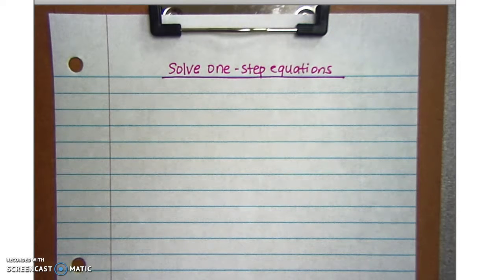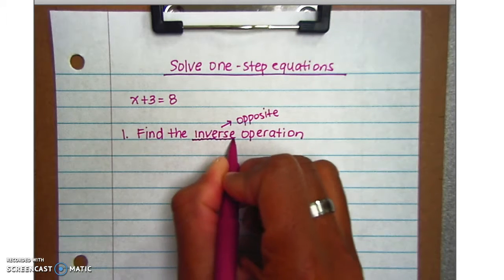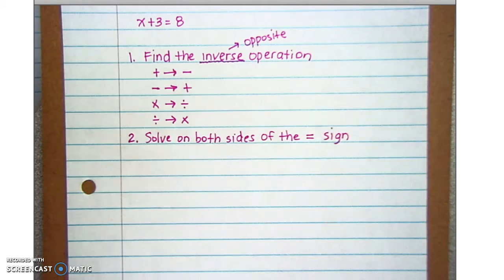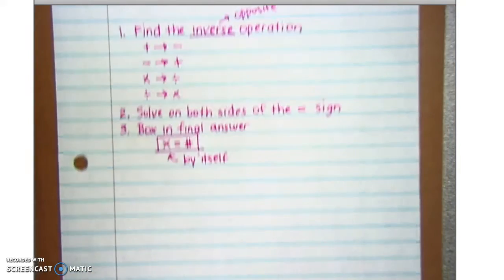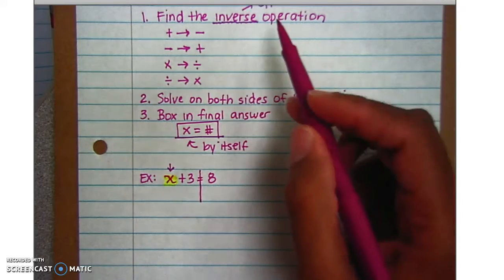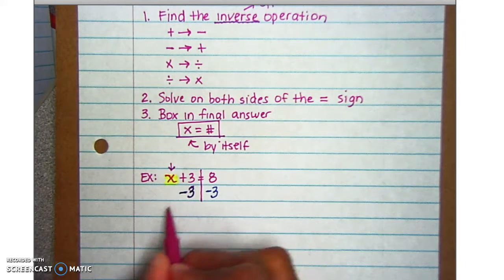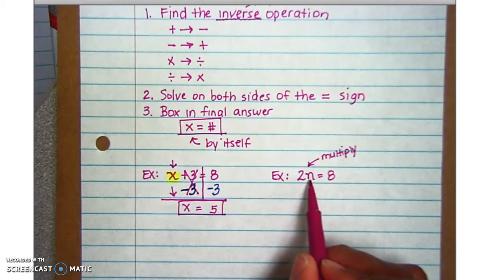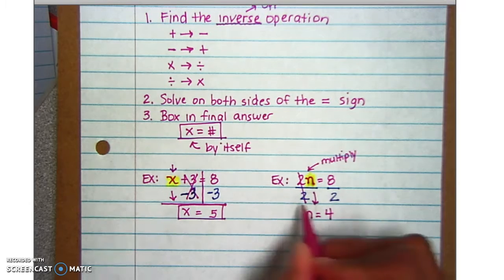Solving One-Step Equations